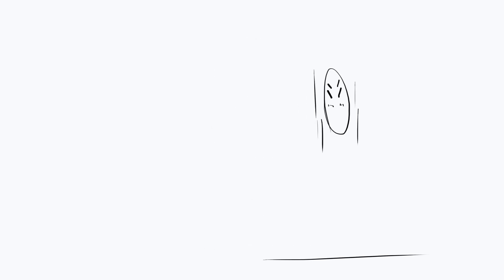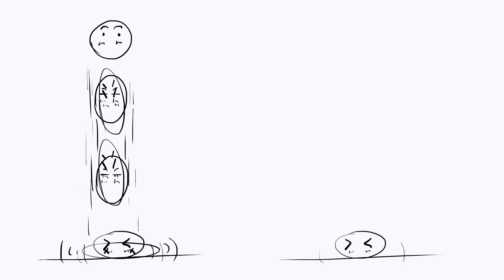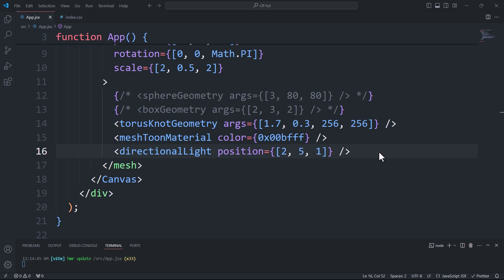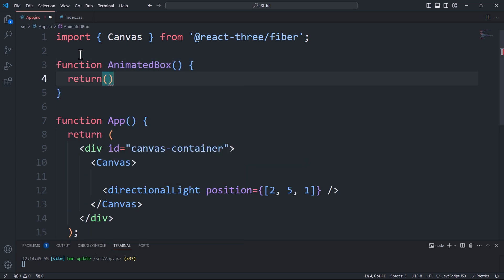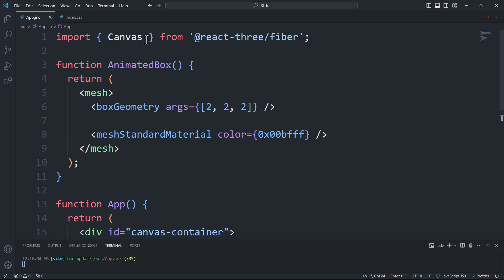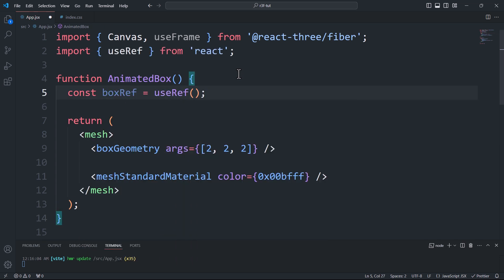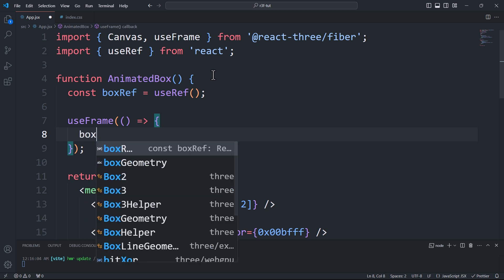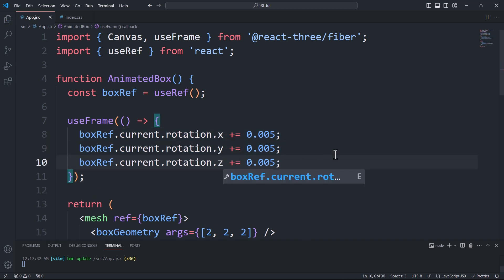Render Loop and useFrame - React Three Fiber Tutorial for Beginners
In this tutorial, we'll dive into animation, explaining what a render loop or animation loop is and how to animate objects in a React Three Fiber scene using the useFrame hook.
Article
Project repo (big thanks to David García Muñoz)
Note: check branches for the specific video code.